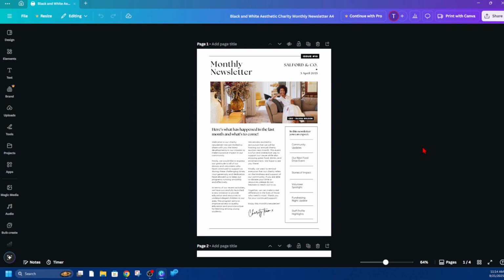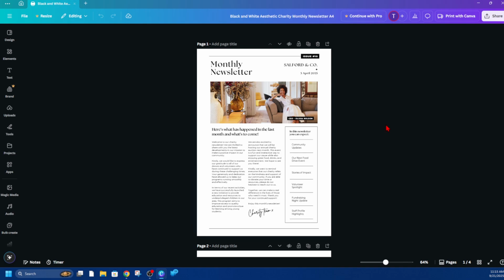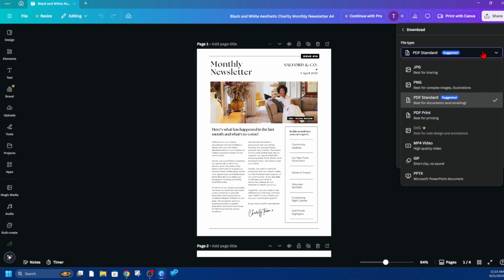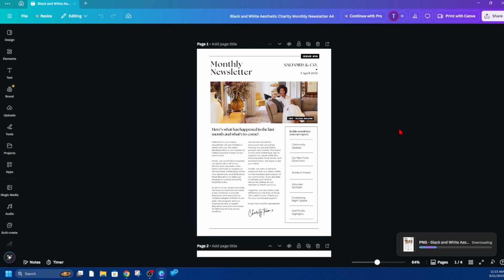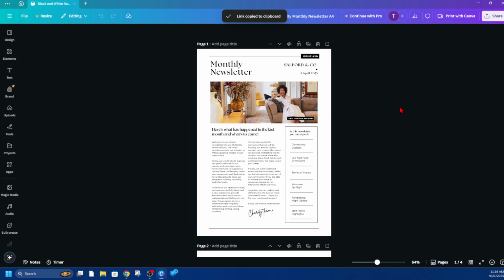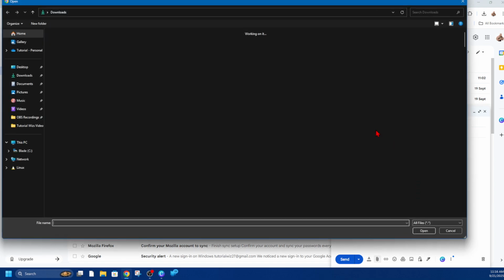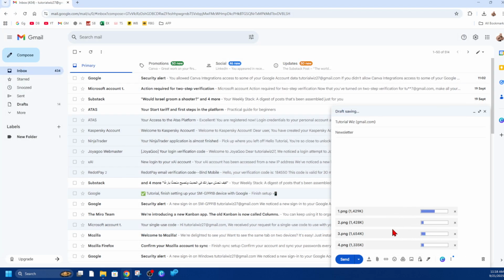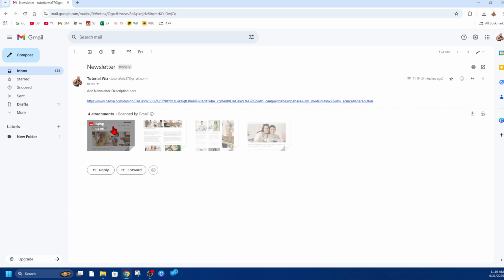How To Embed Canva Newsletter In Email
Learn how to embed a Canva newsletter in your email with this easy tutorial. I’ll guide you through exporting your Canva design and inserting it into your email platform so you can send professional newsletters to your audience.